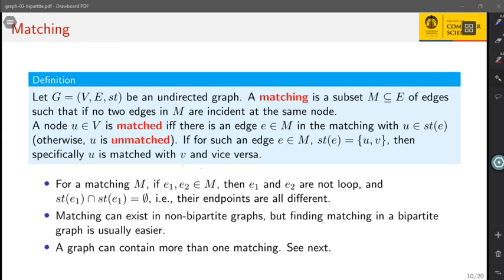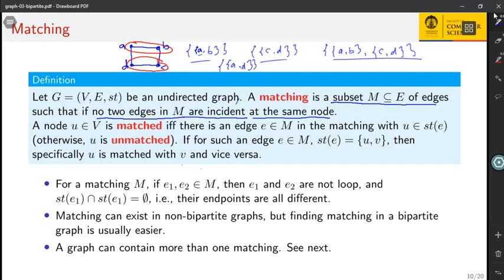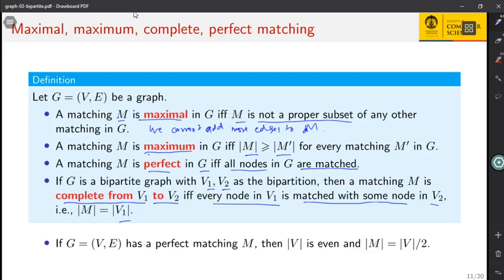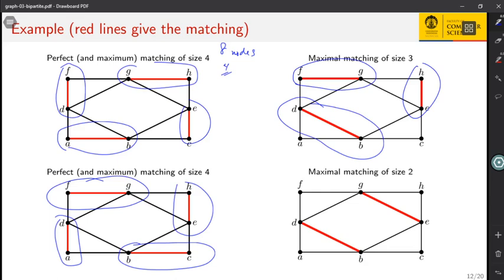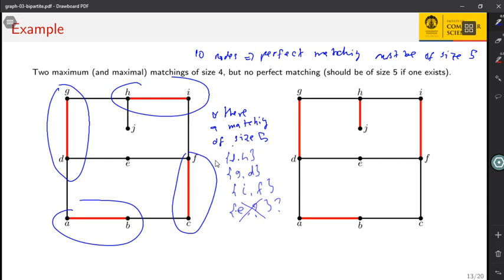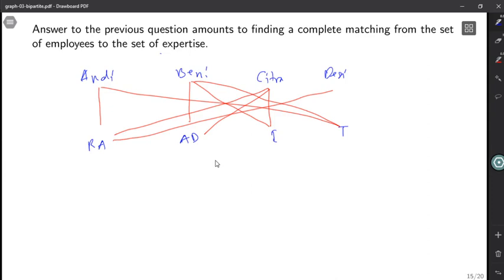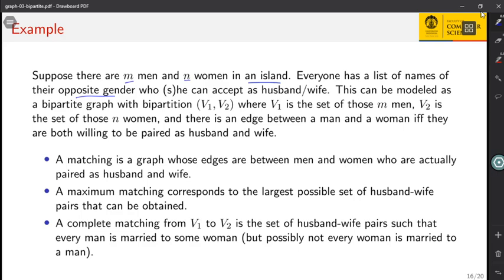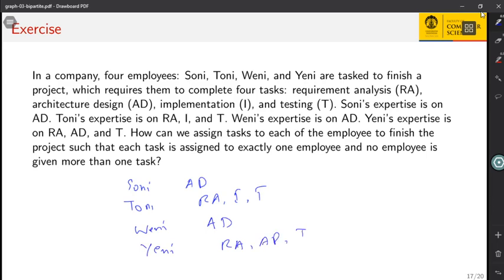Graph 03 - Bipartite Graph (4)